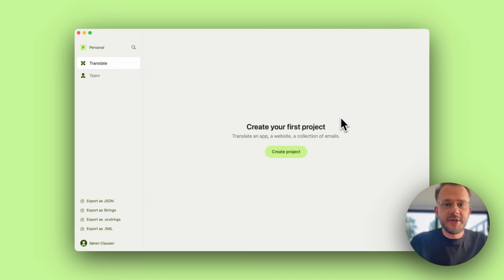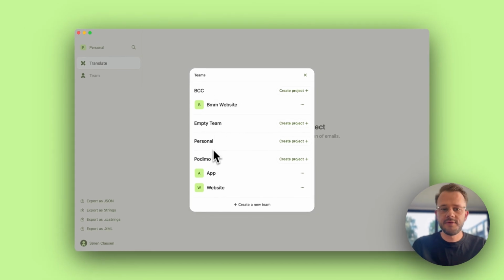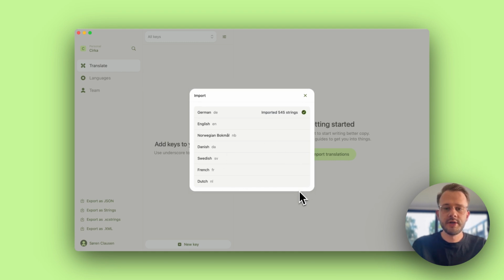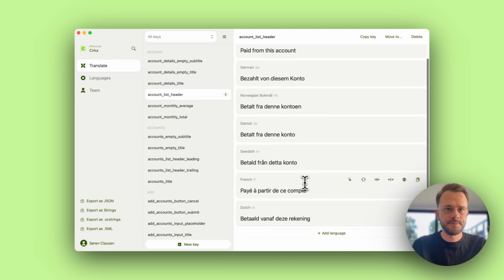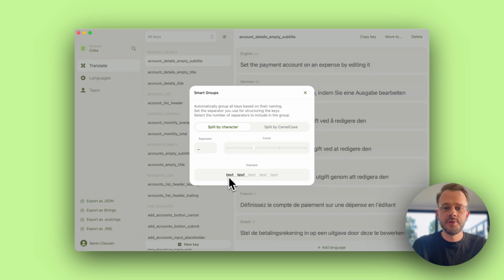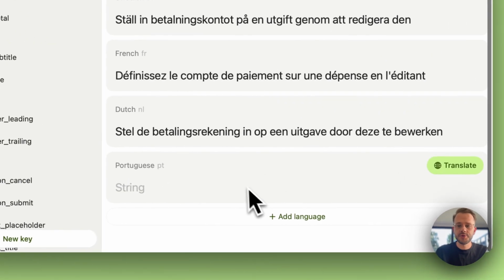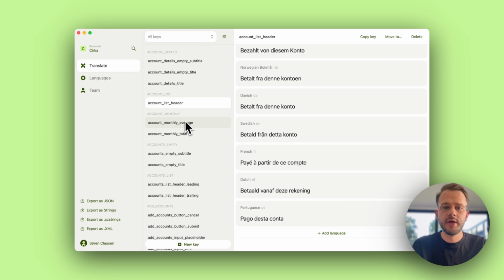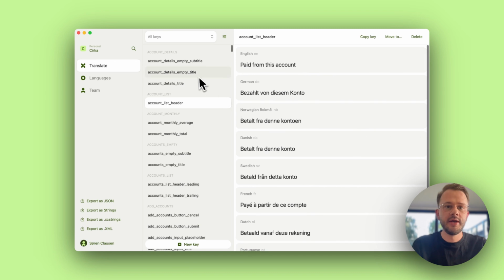Texta Preview July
Texta is on a mission to make sure your software reaches as many people as possible, in their language of choice.
Join the waitlist to get access as soon as we are launching! 🚀